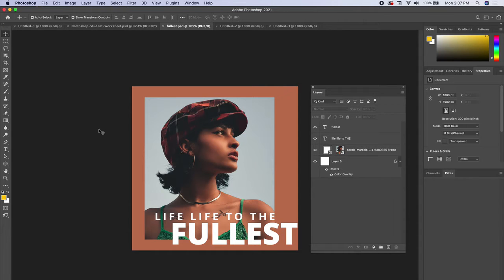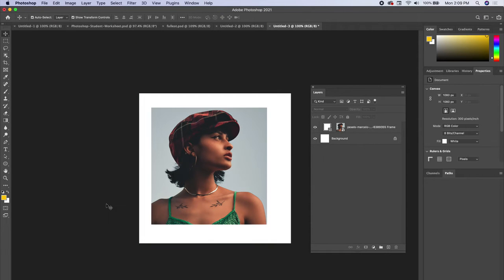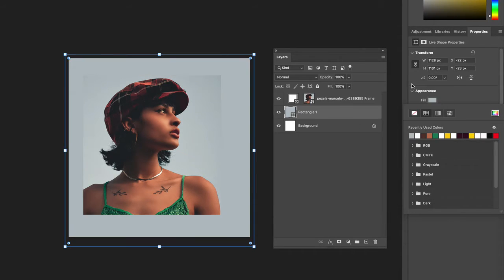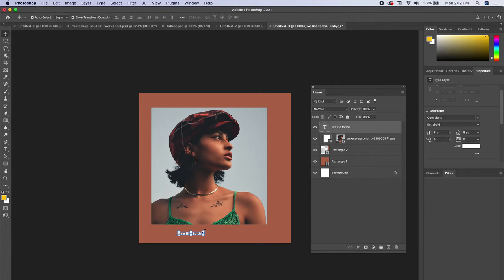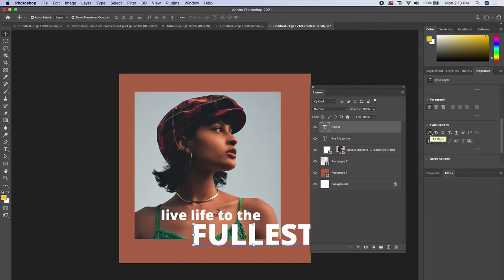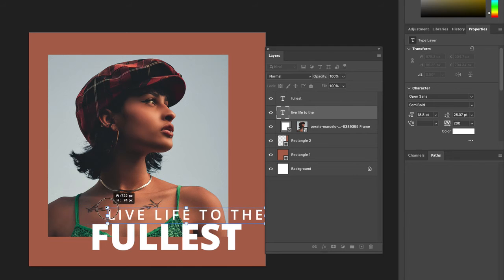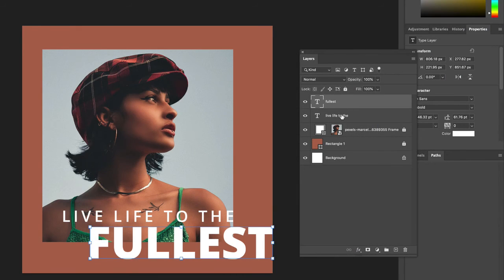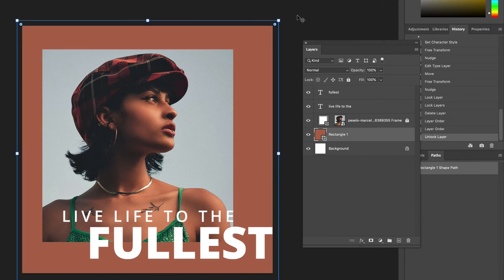Adobe Photoshop Practice Project Part-2 Tutorial (Projects IT).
Adobe Photoshop Practice Project
Practice Project Tutorial
Adobe-photoshop-basic
Basics-Frames Tutorial
Adobe-photoshop2021
Graphic Design
photoshop selection
photoshop layers tutorial in English
learn graphics
Adobe-photoshop
Class-8
Adobe-Photoshop-Photo-Basics-Frames
Photo-Basics-Frames